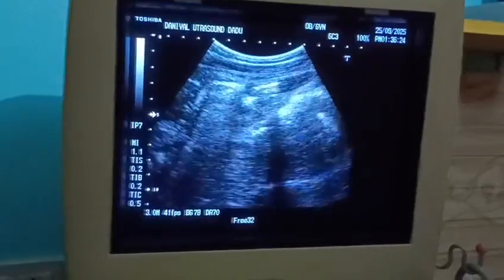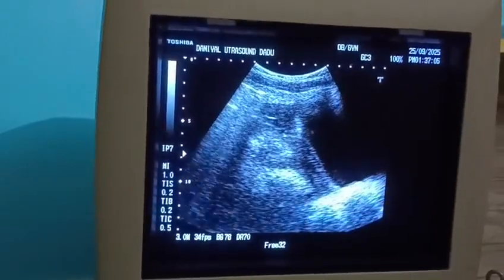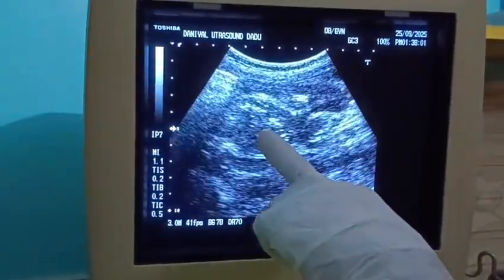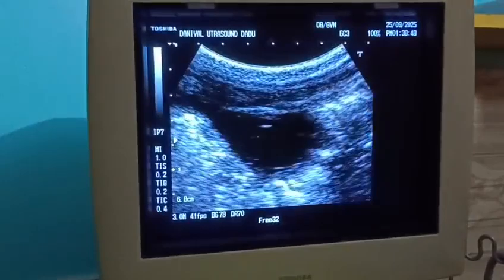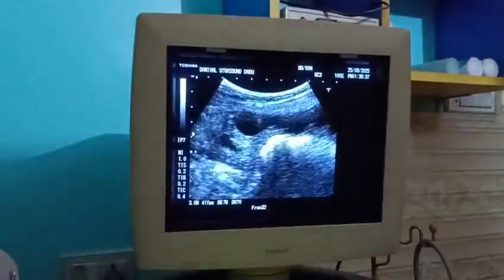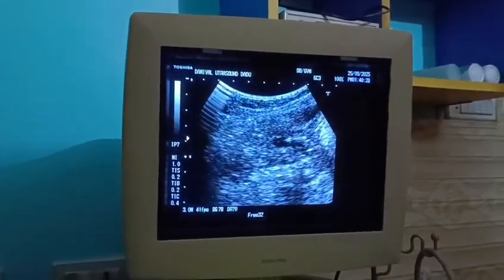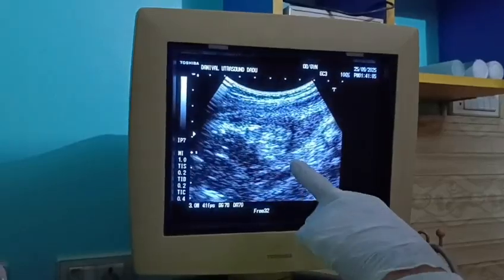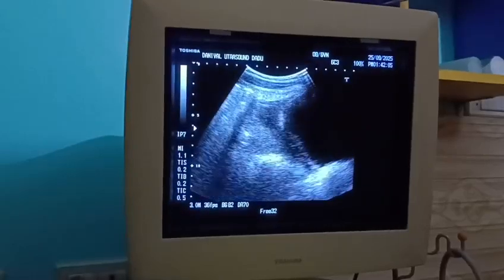Intestinal Perforation 2 | Appendix Rupture | Daniyal Ultrasound | medicaleducation scan 2025